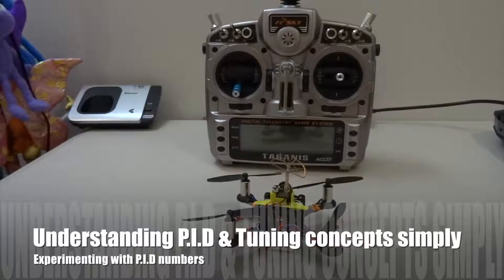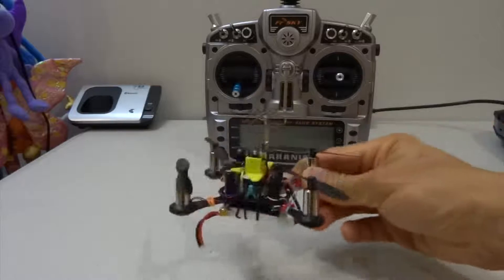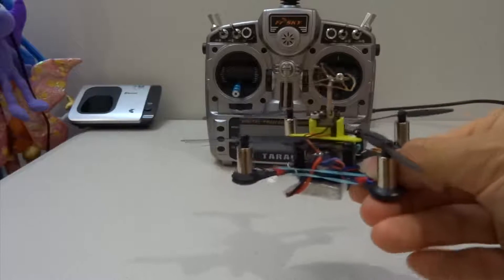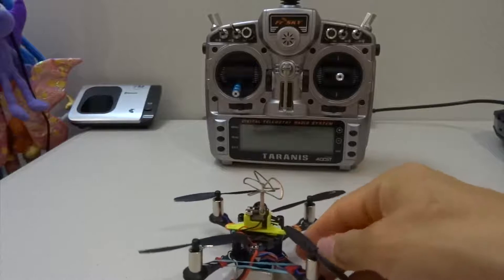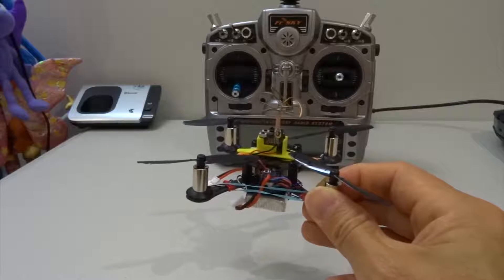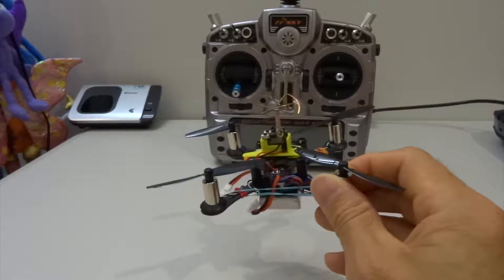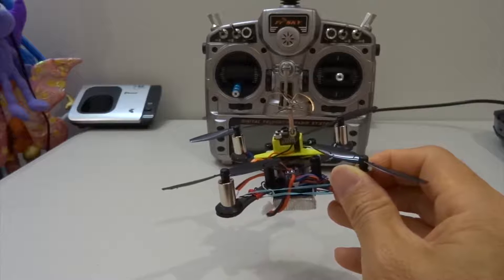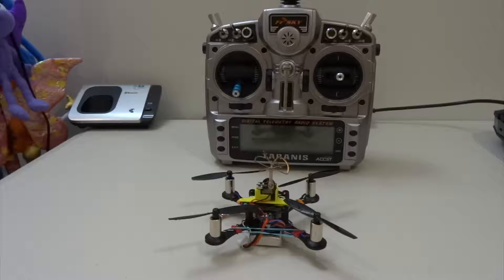Understanding quadcopter P.I.D and Tuning concepts simply - Experiment with P.I.D numbers (Part 2)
NOTE: This is not the full picture yet. This is just part of my journey to understanding what PID does in quadcopter. I will continue to post more information in this series until I finally understand it.

Understanding P.I.D and Tuning Concepts simply

Banggood
Multifunction Balance Charging Cable

Amazon
SKRC S60

Hobbymate Q100

Realacc Eachine QX95

Eachine QX95

Banggood
Eachine Flyingforg q90

TINY WHOOP
Amazon Links
This is the FPV AIO Camera that is used in Makerfire and it comes with Makerfire canopy
Crazepony FPV Micro AIO Camera

Furibee F36

Eachine TX01

Eachine VR007

Banggood & Gearbest links
Eachine VR007

Purchase links
Devo 7e

Amazon
Fatshark Dominator V3

Fatshark Antenna

Fatshark Receiver

Skyzone V3

Skyzone V2

Banggood
Skyzone v2

Gearbest
Fatshark Dominator V3